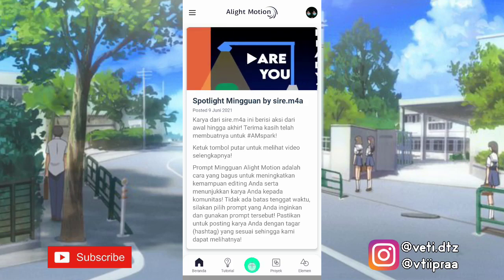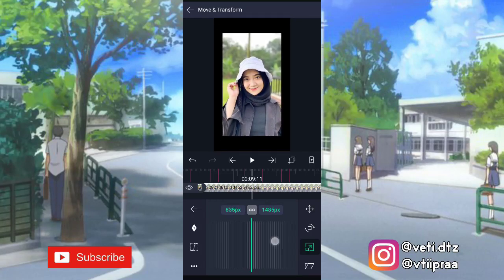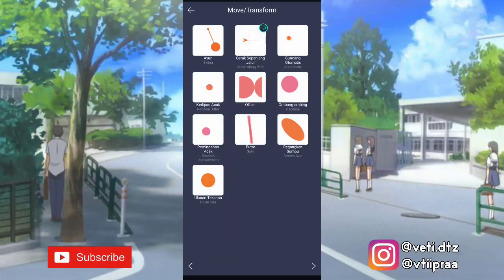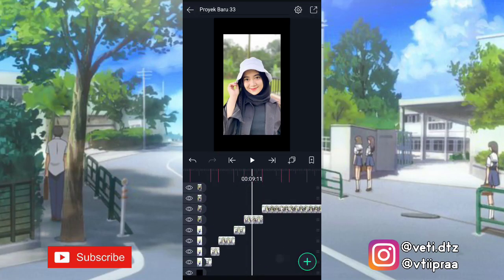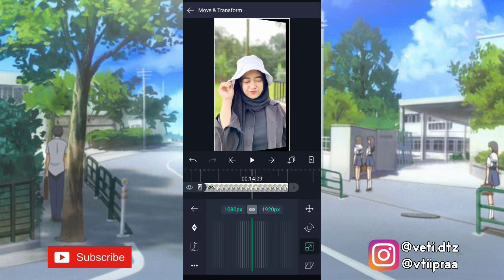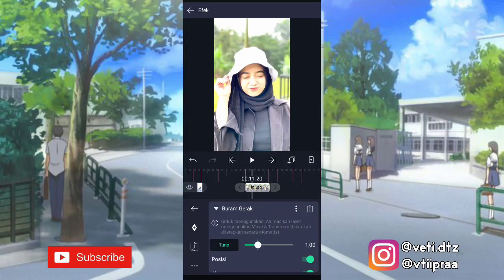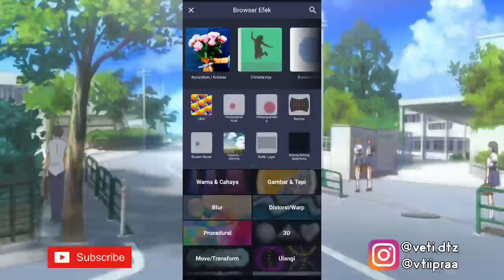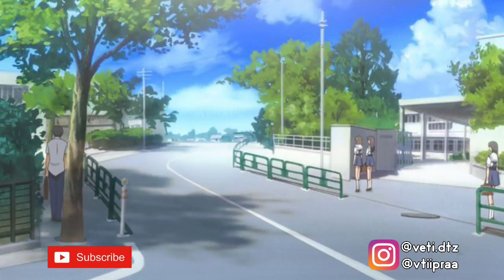Tutorial Jedag Jedug Alight Motion || Dj Make It Bun Dem Jungle Dutch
Hai guys🐻
☆Aku bikin tutorial lagi nih
➮tutorial jedag jedug alight motion dj make it bun dem x jungle dutch yg lagi viral

disarankan waktu nonton :
- kualitas bagus
- pake headset/volumenya dibesarin
- jangan di skip
- simak baik²

✰Beat✰
00:07:23
00:08:29
00:08:15
00:08:27
00:09:05
00:09:19
00:10:04
00:10:10
00:10:24
00:11:15
00:12:03
00:12:10
00:12:22
00:12:29
00:13:13
00:14:06
00:14:12
00:15:07
00:15:27
00:16:06
00:16:17
00:16:22
00:17:07
00:17:25

Alight motion versi 3.7.1